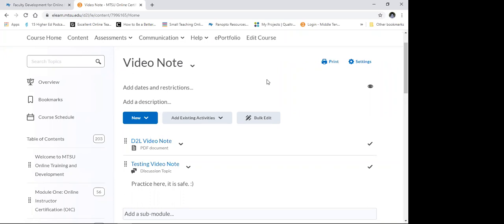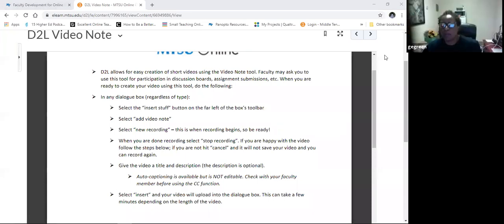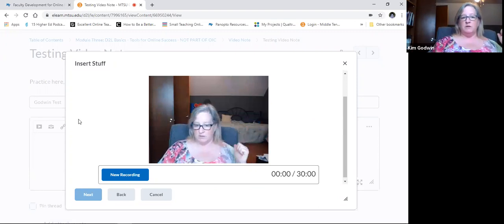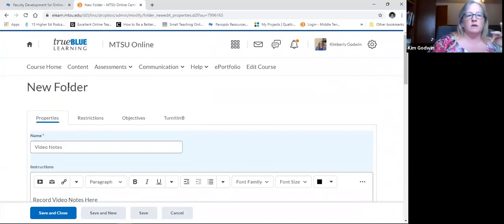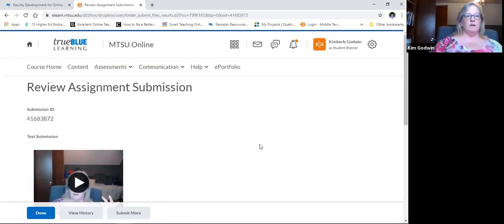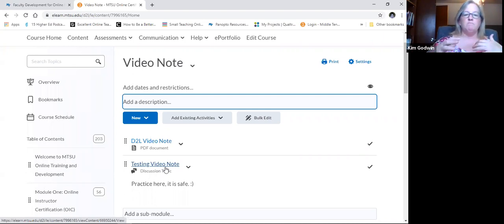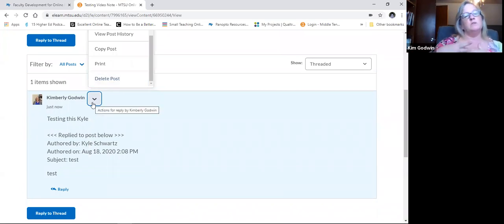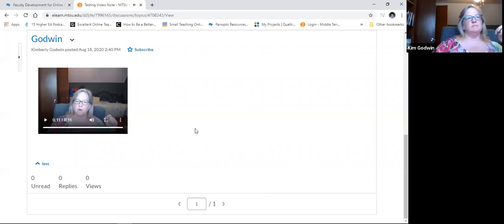D2L Video Notes: The What, the Why, and the How for Students and Faculty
*NOTE: This video contains unedited closed captions.* D2L Video Note is an easy-to-use tool that enables you and your students to create short, engaging videos within the course content. The workshop presenter will describe Video Note, demonstrate how to use it, discuss why it benefits teaching and learning, and recommend some simple ways to integrate it into your current activities and assessments.